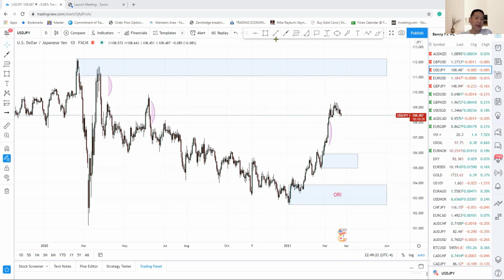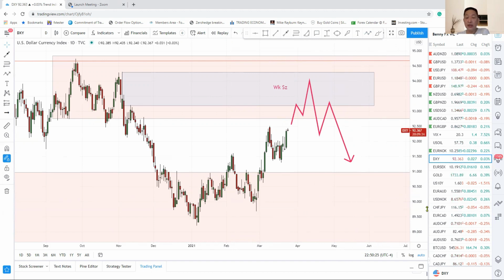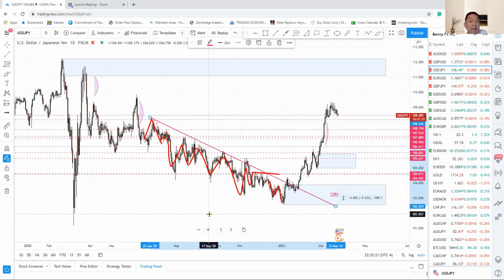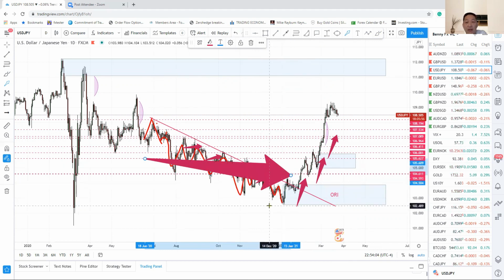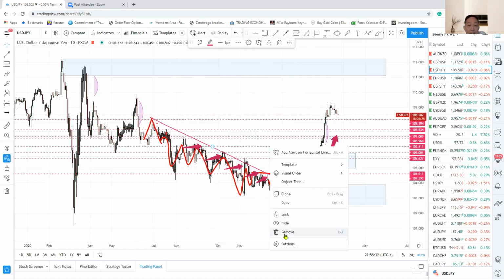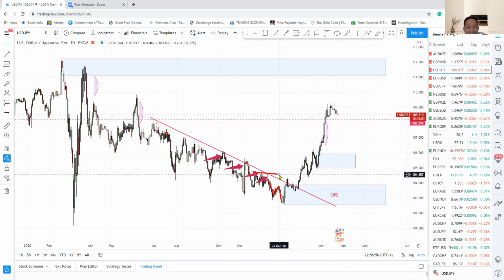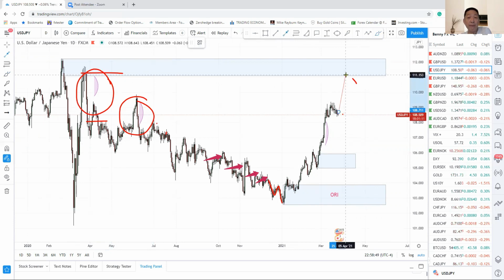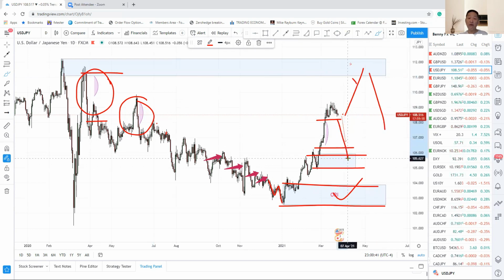How To Profit from Gaps mp4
In an efficient forex market, gaps always get filled. Knowing how to trade gaps is a must for every trader, you can make an excellent income in the forex market.